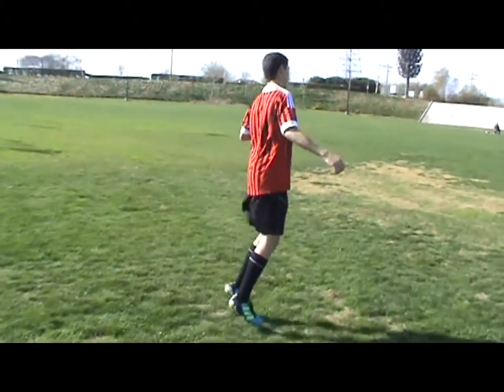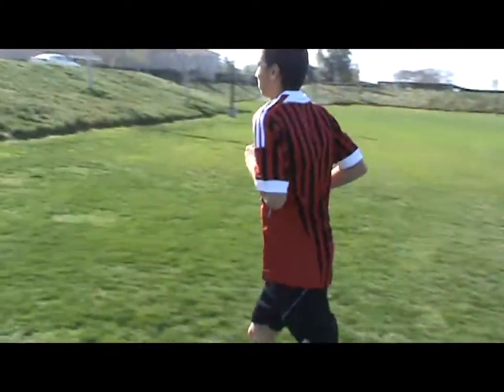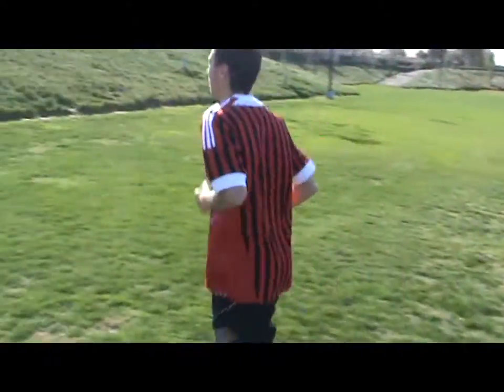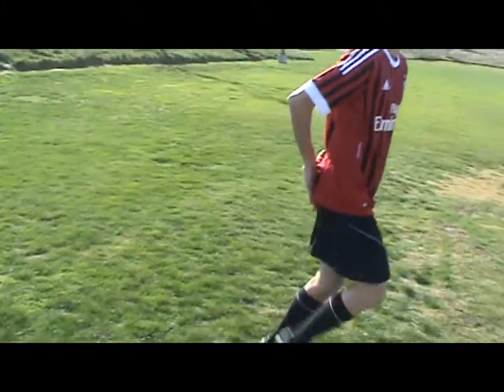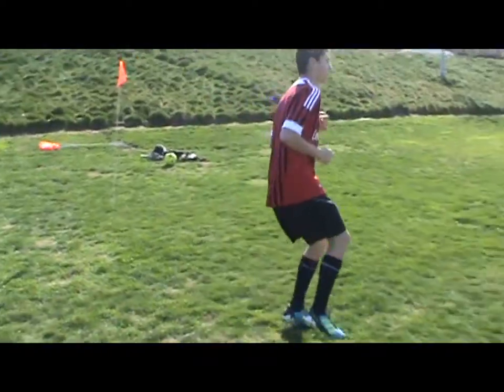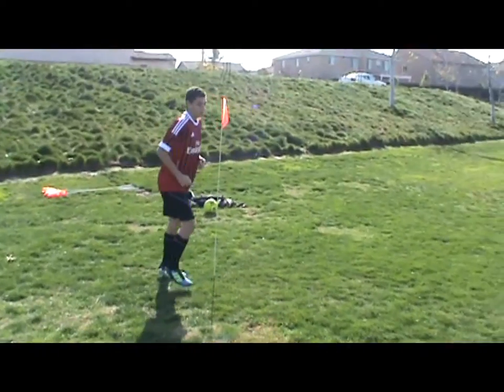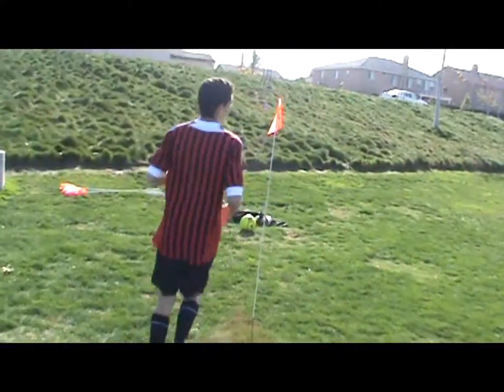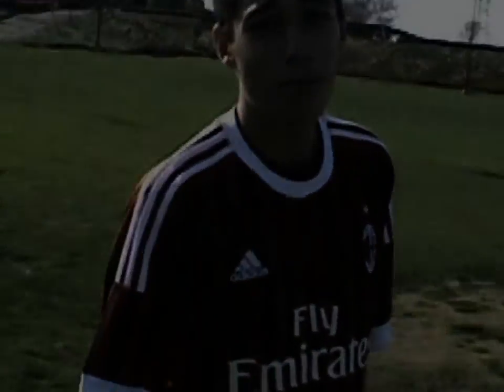WarmUp Stretches Failed Videos